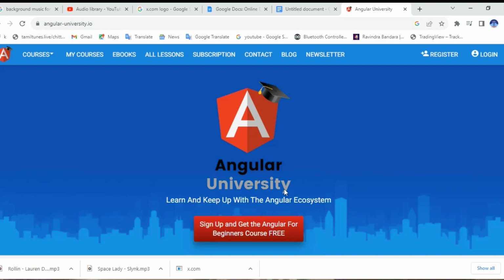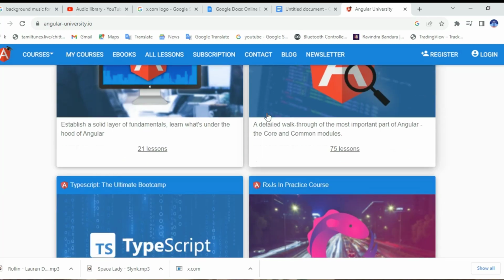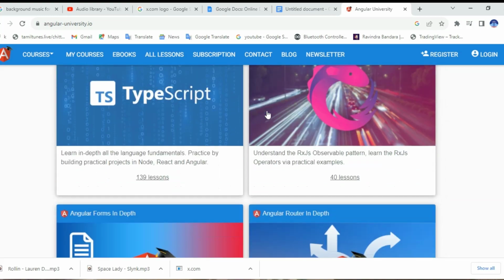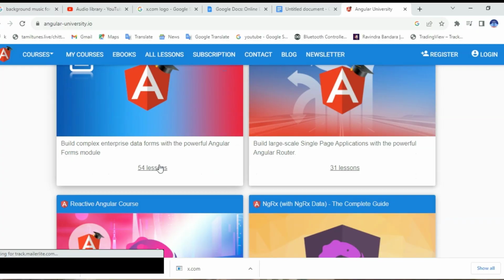The Ultimate Guide to Learning Angular | angular tutorial for Beginners Guided to the 2024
i will show how I learn Angular in one month.And following this step you can also do it.How to Become an Angular Master i

Angular is a popular open-source front-end web application framework maintained by Google and a community of developers. It is designed to make both the development and testing of such applications easier by providing a framework for client-side MVC (Model-View-Controller) and MVVM (Model-View-ViewModel) architectures. Angular's goal is to enable the creation of dynamic, single-page web applications (SPAs) with a rich user experience.

One of Angular's key features is its use of TypeScript, a superset of JavaScript that adds static typing and other features to enhance the development process. TypeScript helps catch errors during development, improves code readability, and facilitates better code organization. This integration with TypeScript makes Angular a powerful and scalable framework for building large-scale applications.

Angular follows a modular architecture, encouraging developers to break down their applications into smaller, reusable components. Components are the building blocks of Angular applications, each representing a part of the user interface. These components encapsulate the logic, templates, and styling associated with a specific feature, making it easier to manage and maintain complex applications.

The framework embraces the concept of two-way data binding, which establishes a connection between the model and the view. This means that changes in the application state (model) automatically update the user interface (view), and vice versa. This bidirectional data flow simplifies the synchronization of data between components and enhances the responsiveness of the application.

Angular also provides a powerful dependency injection (DI) system, which is a software design pattern that deals with how components get hold of their dependencies. DI makes it easier to manage the relationships between different parts of an application and promotes modular, testable, and maintainable code.

Routing is another essential feature of Angular, allowing developers to build SPAs with multiple views. The Angular Router provides a way to navigate between different components and views based on the application's URL. This helps in creating a seamless and fluid user experience, similar to traditional multi-page applications.

Angular comes with a comprehensive set of tools for testing, both unit testing and end-to-end testing. Testing is a crucial aspect of software development, and Angular's testing utilities enable developers to write robust tests for their components, services, and other parts of the application. This ensures that the application remains stable and reliable, even as it evolves over time.

Angular also supports the development of Progressive Web Apps (PWAs), which are web applications that offer a native app-like experience to users. PWAs are reliable, fast, and engaging, providing features such as offline support, push notifications, and more. Angular simplifies the process of building PWAs through tools like Angular Service Worker.

The Angular CLI (Command Line Interface) is a powerful tool that streamlines the development process. It automates common development tasks, such as project scaffolding, building, testing, and deployment. The CLI also provides a consistent and efficient workflow for developers, making it easier to create, build, and maintain Angular applications.

The Angular community is vibrant and actively contributes to the framework's growth. The availability of a vast ecosystem of third-party libraries, extensions, and tools makes it easier for developers to enhance and extend the capabilities of their Angular applications.

In conclusion, Angular is a robust front-end framework that empowers developers to build dynamic and scalable web applications. Its features, including two-way data binding, modular architecture, dependency injection, routing, and testing support, contribute to the creation of maintainable and efficient code. With a focus on developer productivity, Angular simplifies the complexities of web development, making it a popular choice for building modern, feature-rich applications. Whether you are working on a small project or a large enterprise application, Angular provides the tools and structure needed to deliver high-quality and performant web experiences.

Angular framework
Angular web development
TypeScript in Angular
Angular components
Angular modules
Angular services
Angular data binding
Angular routing
Angular forms
Angular dependency injection
Angular directives
Angular pipes
Angular testing
Angular CLI
Angular architecture
Single-page applications (SPAs) with Angular
Angular best practices
Angular development tools
Progressive Web Apps (PWAs) with Angular
Angular community and resources